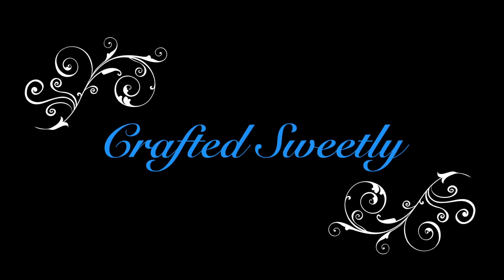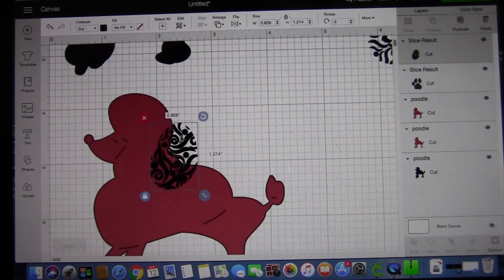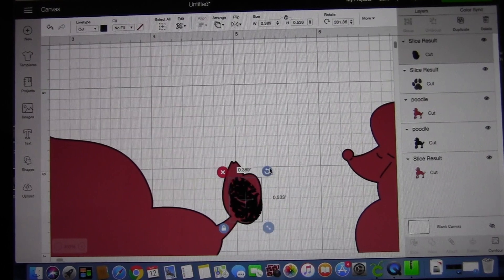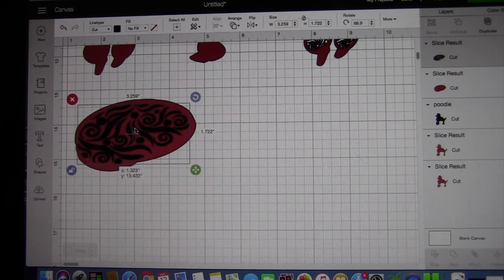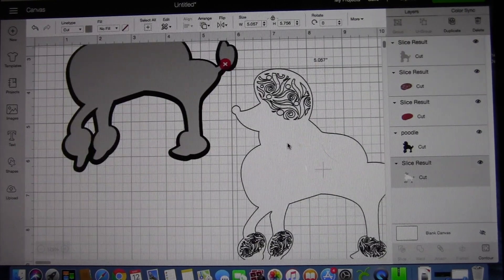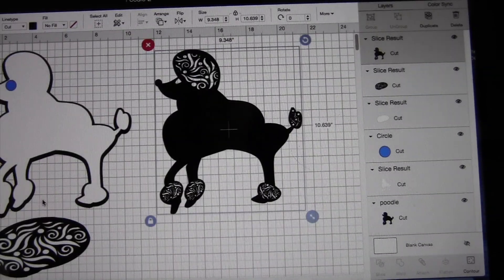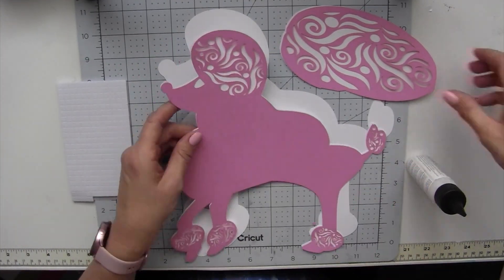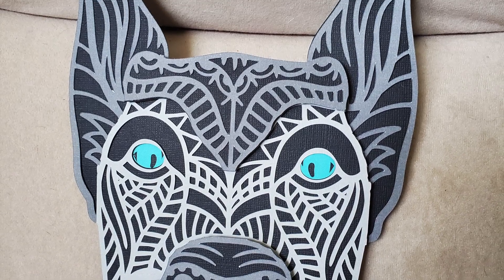Cricut Design Space Tutorial - How to make a Layered Mandala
Using Cricut Design Space is fairly easy once you understand the tools available.  In this video, I will show you how to create a layered animal mandala, and then once it's cut on a Cricut machine, how to assemble.

I discovered a FB group called Cricut Explore, Maker and More and was inspired by Cindy Duke Designs to teach myself the technique of creating the Mandalas.  The group does have a variety of mandala patterns.  Join to view.

Cricut Explore, Maker and More (FB group)
Foam Squares (Amazon)
Art Glitter Glue: